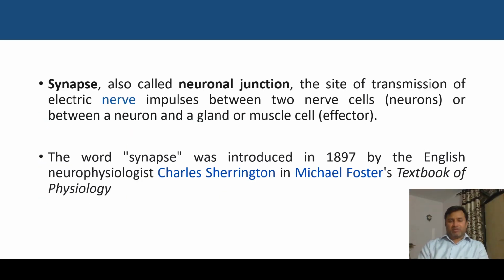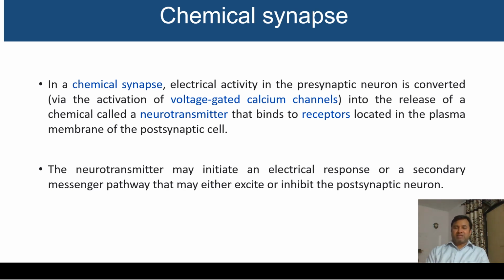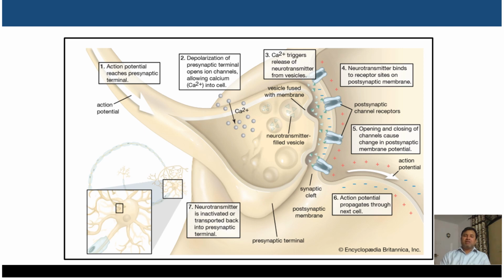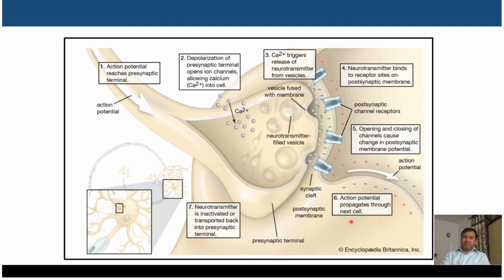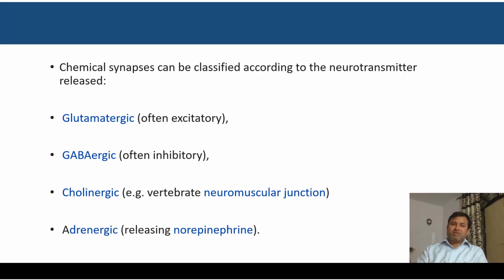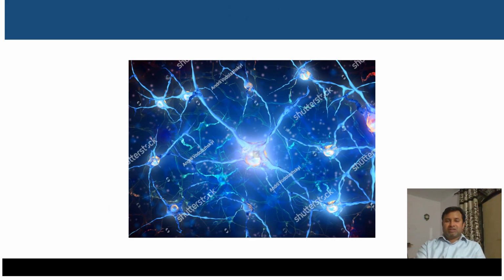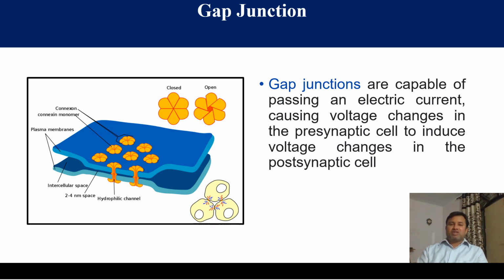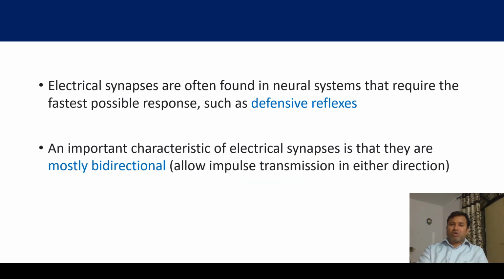Mechanism of Synapse/Synapse/synaptic transmission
It elucidate the mechanism of synapse.